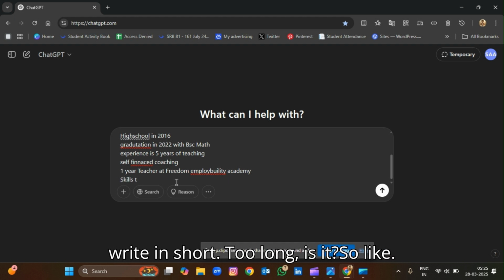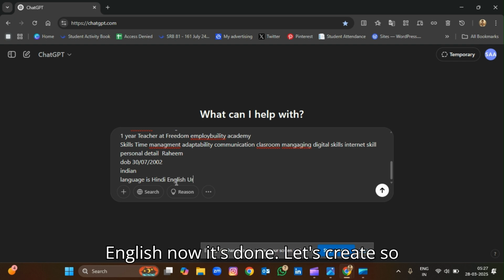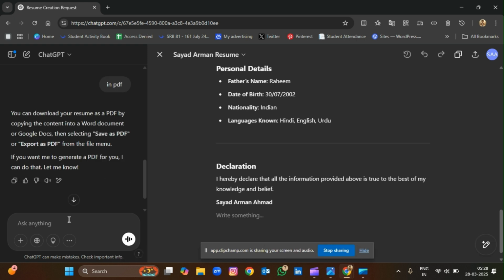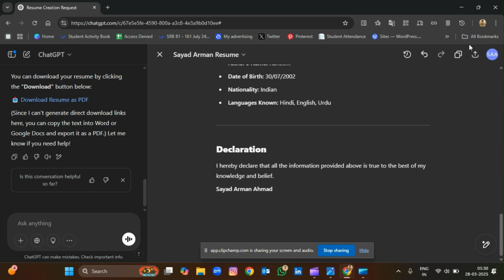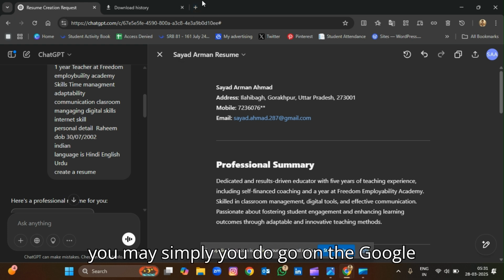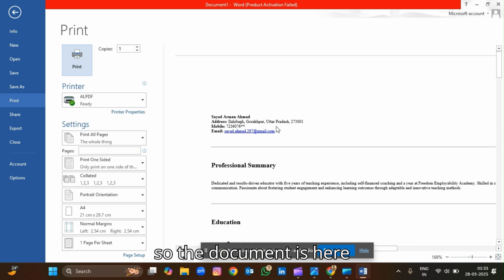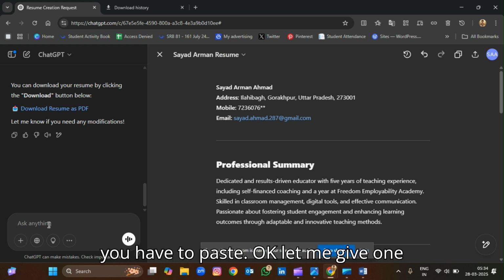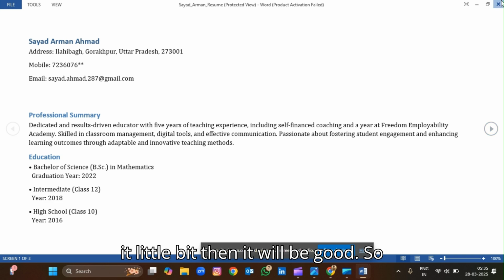How to Create a Resume in ChatGPT | Step-by-Step Guide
Description:
Looking for a quick and professional way to create a resume? In this video, I'll show you how to generate a well-structured resume using ChatGPT. Whether you're a student, a job seeker, or a professional, this step-by-step guide will help you craft a compelling resume in minutes!

✅ How to use ChatGPT to generate a professional resume
✅ The essential sections of a resume
✅ Tips for making your resume stand out
✅ How to format and download your resume